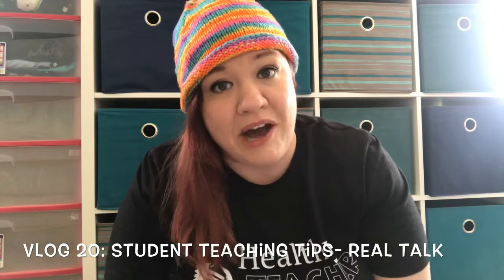Student Teaching Real Talk - Honest Experience and Tips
I don’t want to give you some canned response about student teaching advice. It’s s rough time and the only thing that will help you survive is your  people skills and learning how to butter up your lead teacher. I hope you gain some real life tips from this video. Teaching is a great profession, but it’s stressful from the get go, so it helps getting advice from someone who’s been there done that. :)